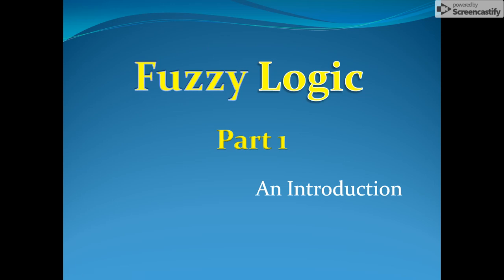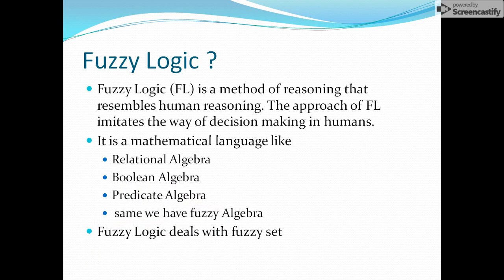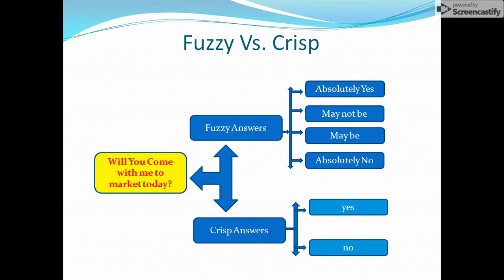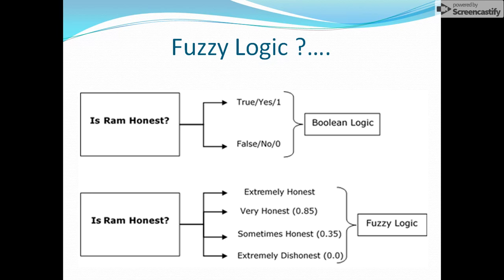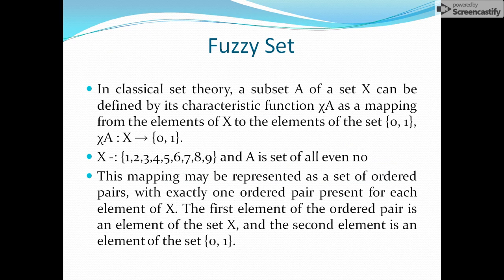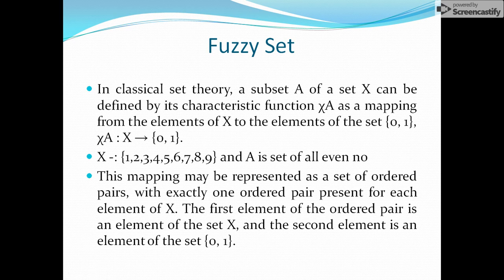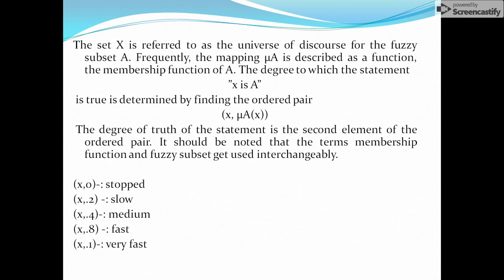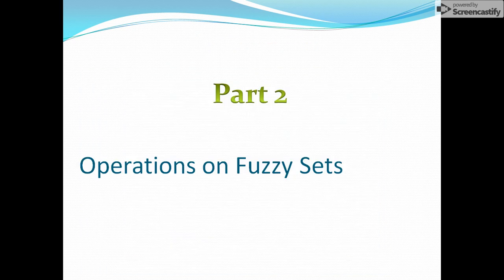introduction to fuzzy logic part 1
soft computing lecture - introduction to fuzzy logic